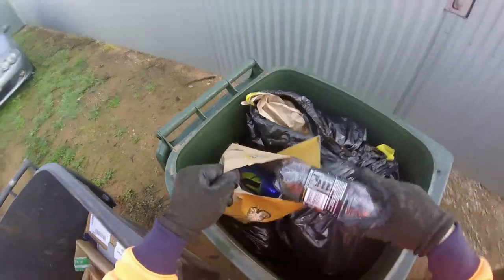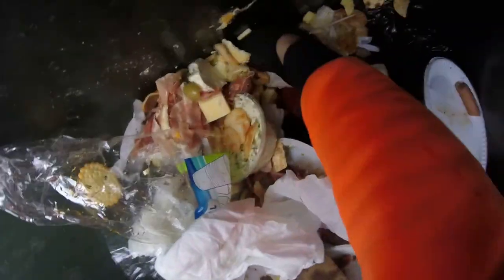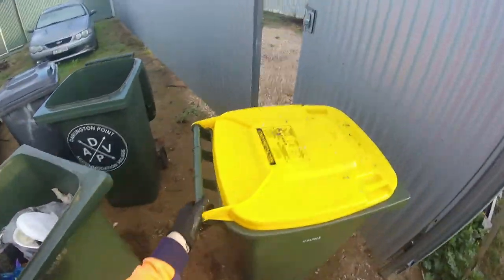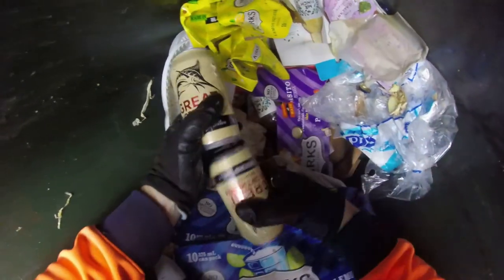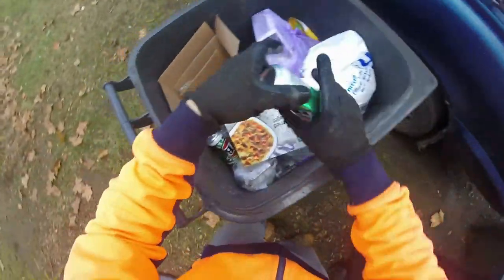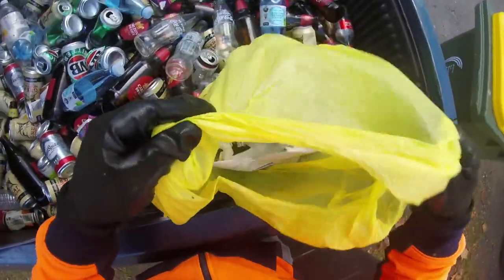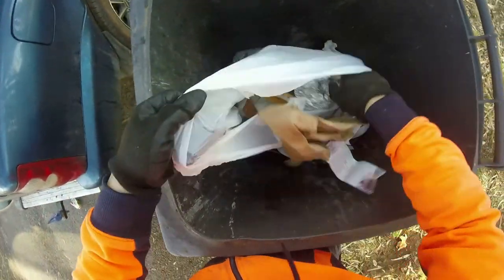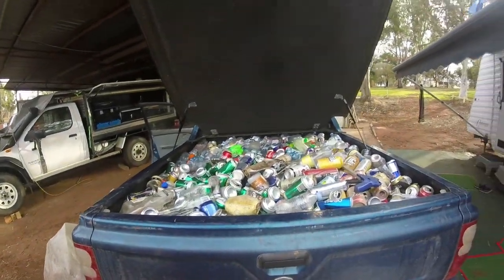DUMPSTER DIVING BUTTERNUT ROAD SIDE